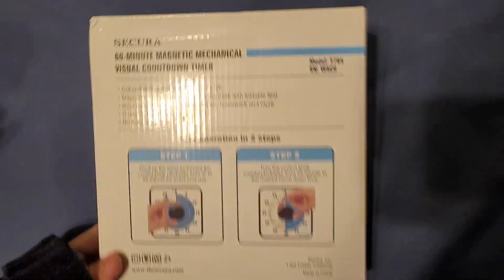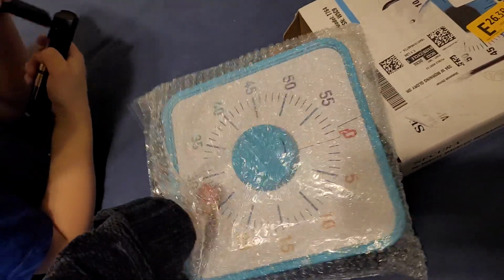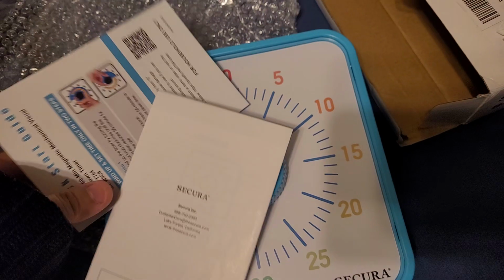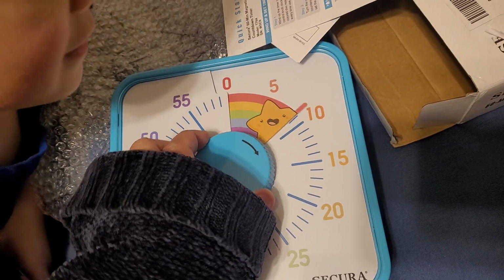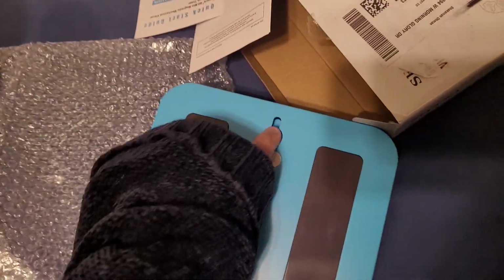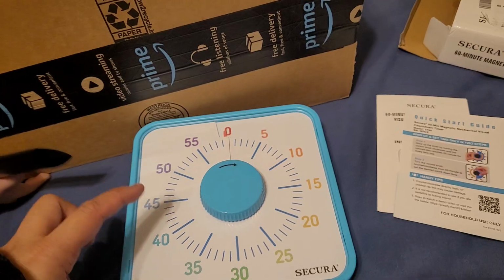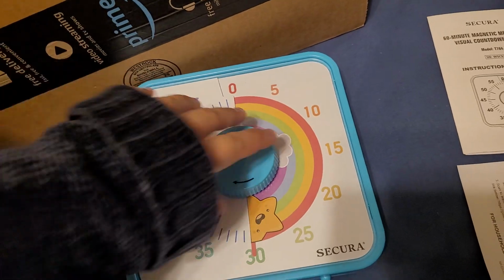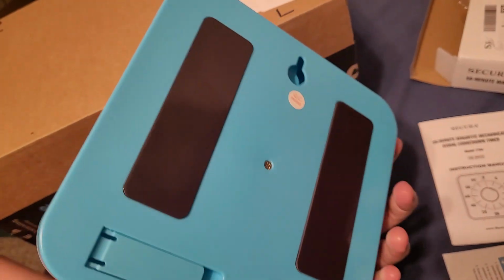UNBOXING: XL Visual Timer | Mechanical NO BATTERIES